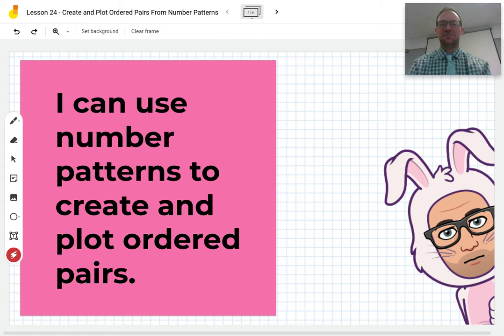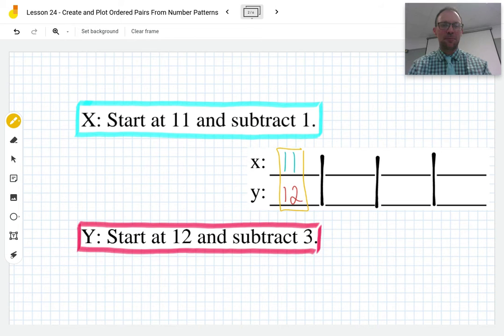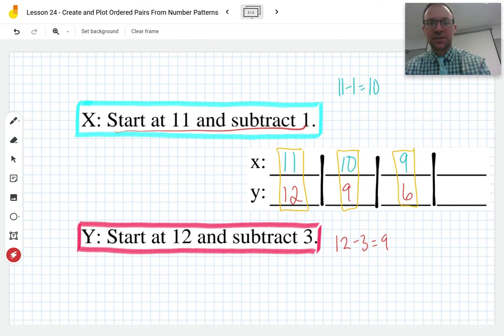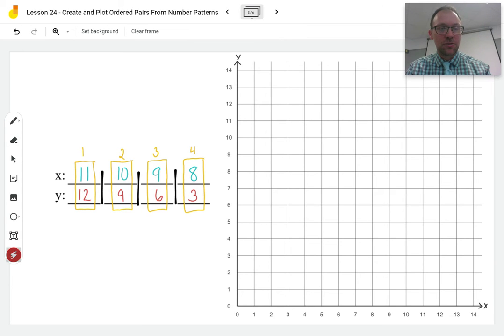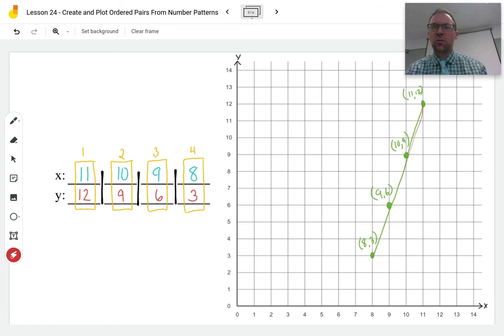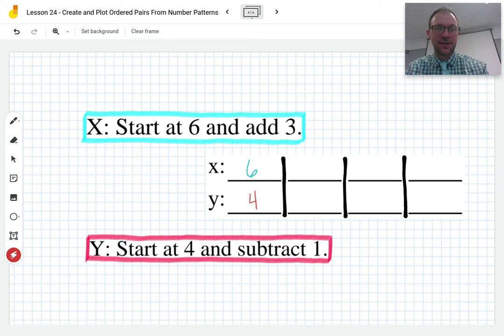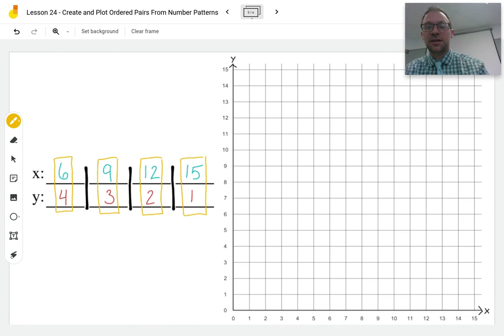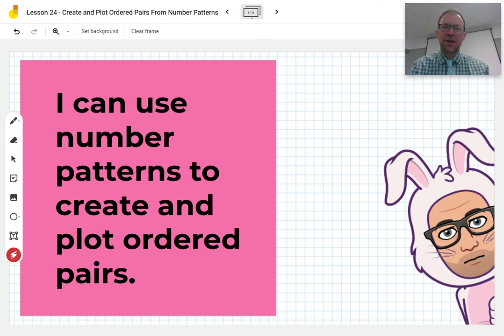Lesson 24 - Create and Plot Ordered Pairs From Number Patterns